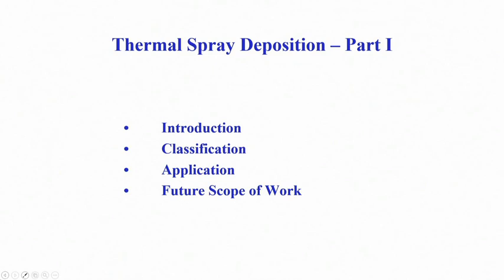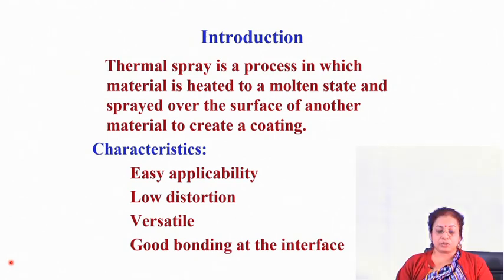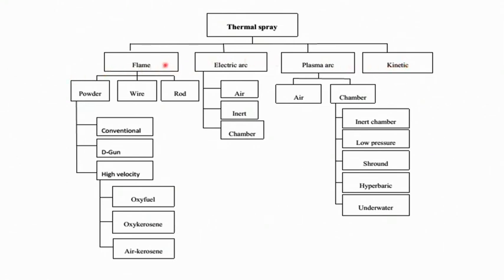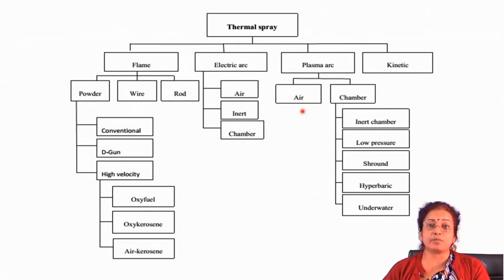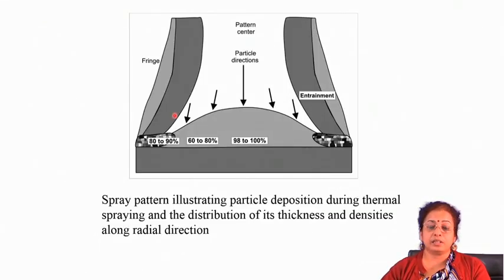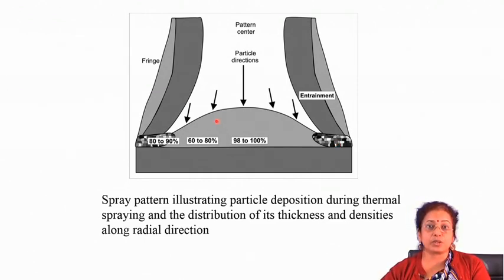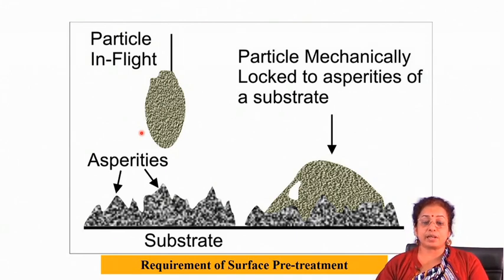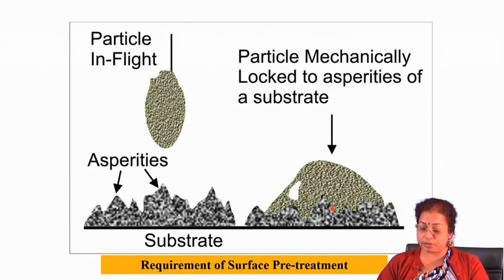Lecture 41 : Thermal Spray Deposition - I